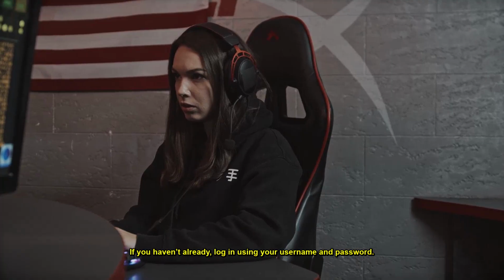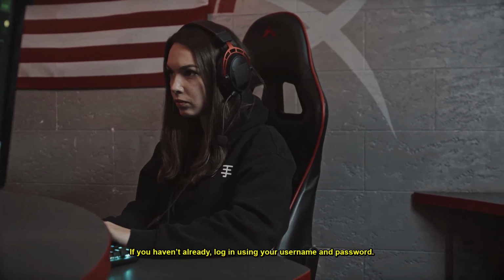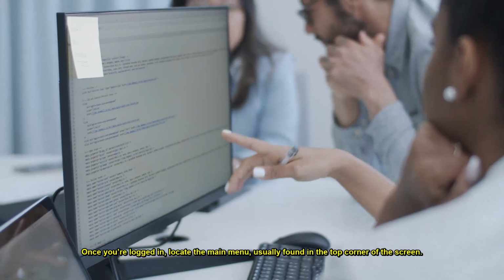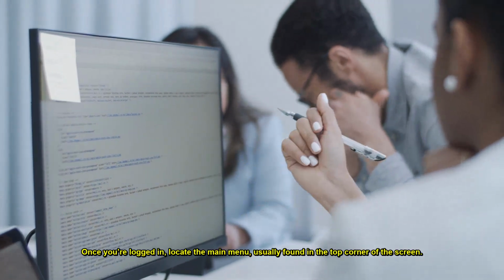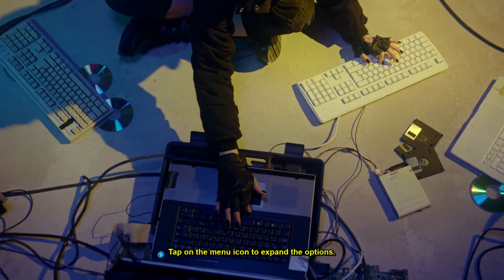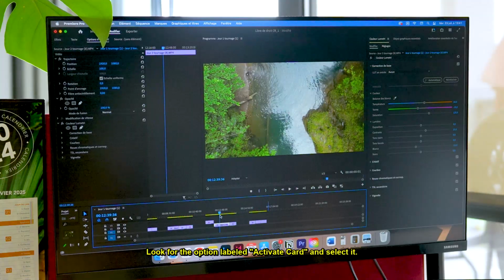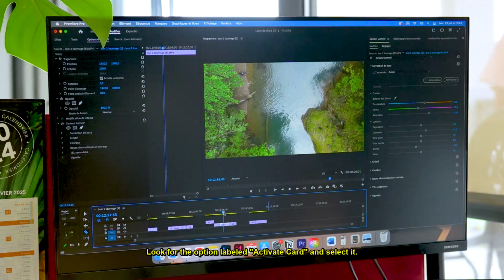How to activate Discover debit card through mobile app - Easy Setup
Unlock the full potential of your Discover debit card with our step-by-step guide on how to activate it through the mobile app! In this video, we’ll walk you through the easy setup process, ensuring you can start using your card for all your purchases in no time. Whether you’re a new user or just need a refresher, this tutorial makes activation a breeze.